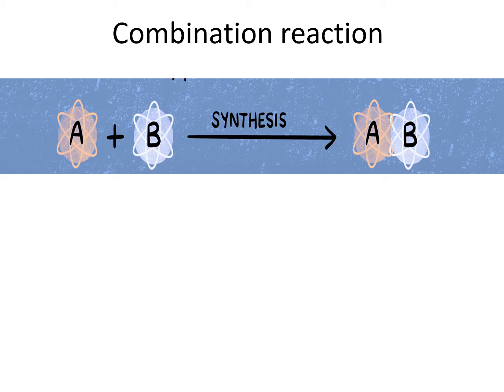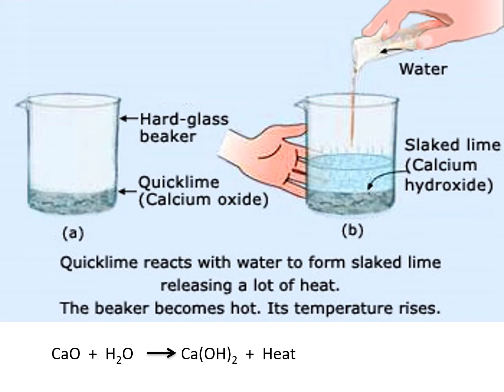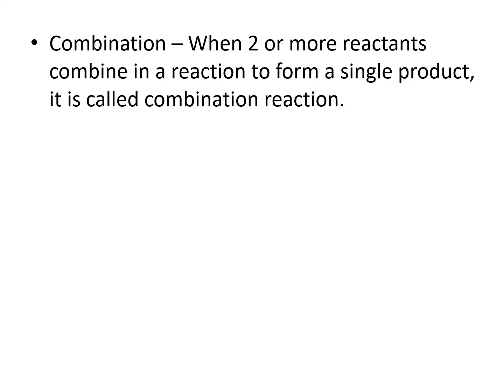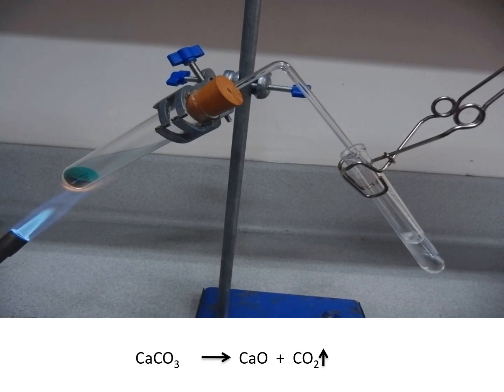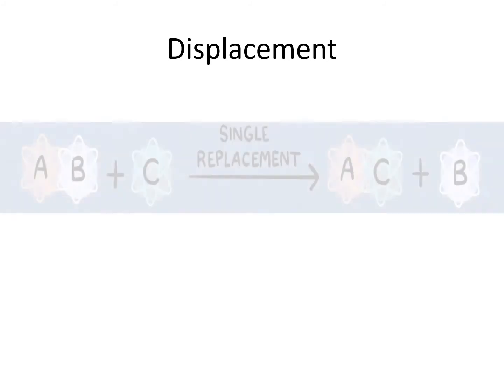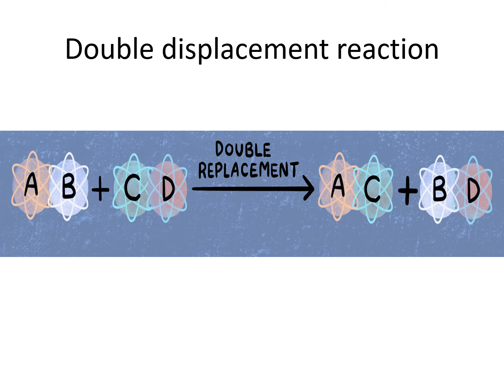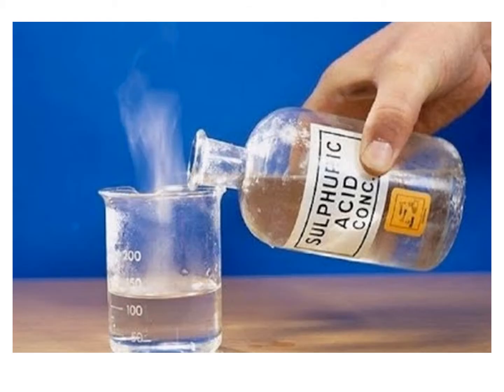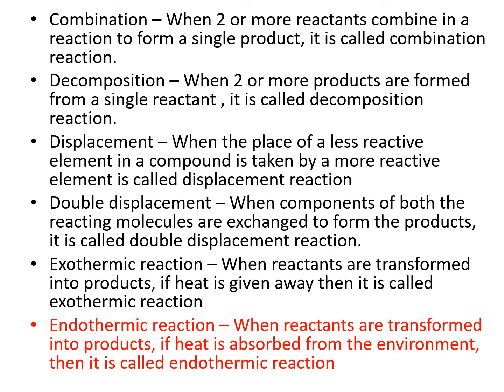STD X / Science I (chemistry) / Chapter 3 - Chemical Reactions and Equations (Part II)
This video explains in detail about:

- Combination Reaction
- Decomposition Reaction
- Displacement Reaction
- Double  displacement Reaction
- Exothermic Reaction
- Endothermic Reaction